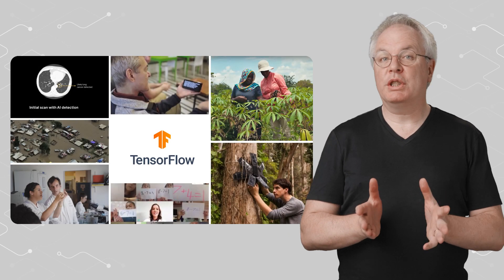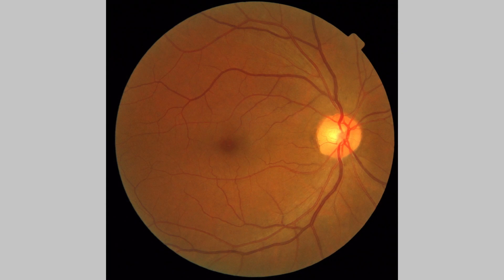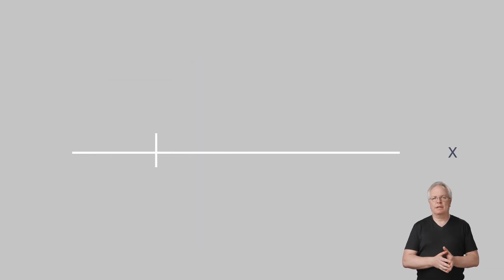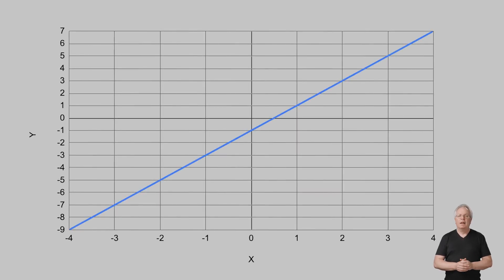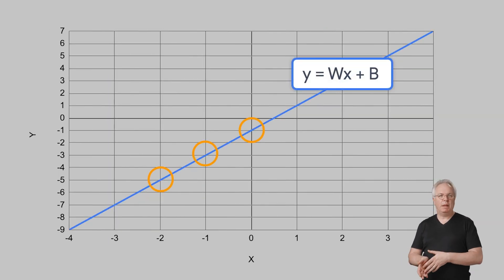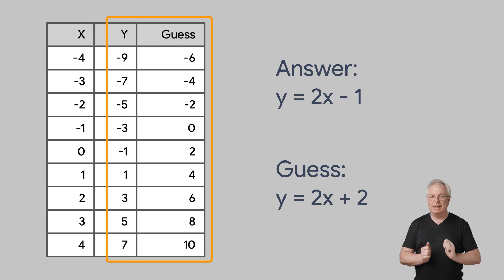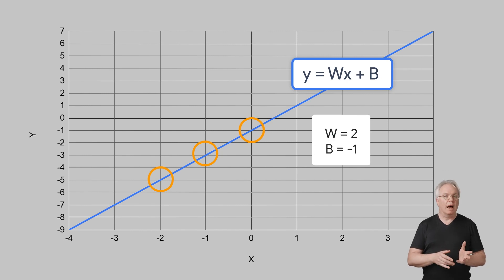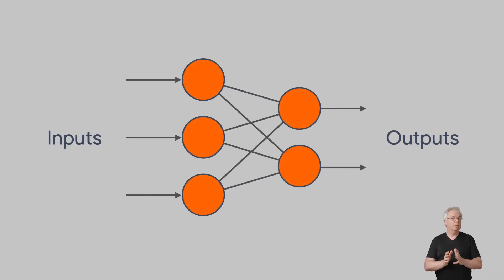Introduction to artificial ML neural networks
What do humans and computers have in common? Neural networks. In this video, Developer Advocate Laurence Moroney, overviews artificial neurons and how they are simple mathematical functions that can have their internal parameters fit to give a desired output.

AI for Anyone is a series aimed at anyone who is interested in learning about Artificial Intelligence, tech background or no tech background!

fullname: Laurence Moroney;